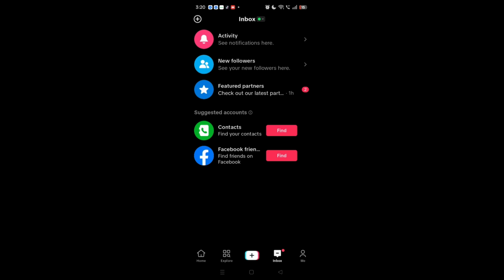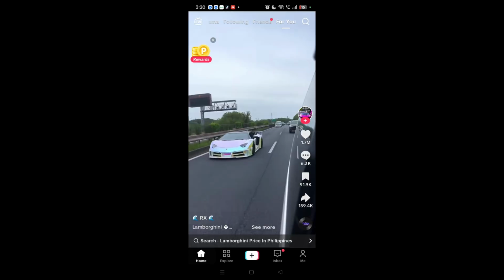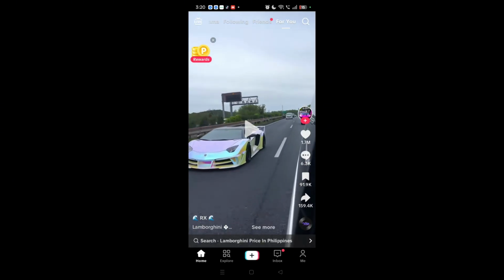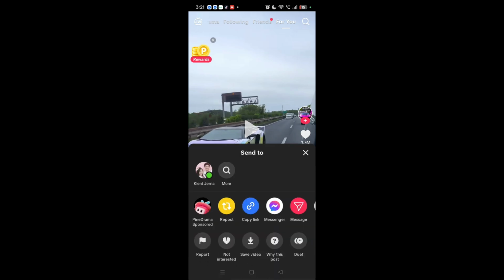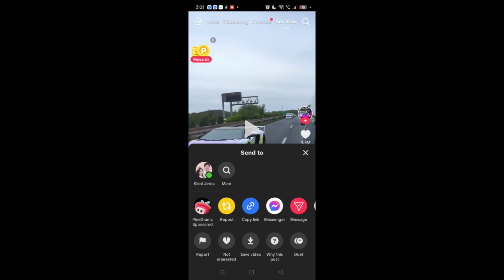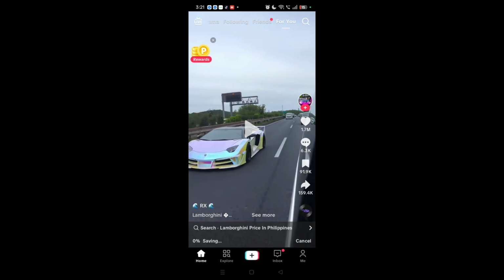TikTok Lite Video Download — Fastest Way to Save Any Video Without Losing Quality in 2026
Want to save TikTok Lite videos in the best possible quality? In this 2026 guide, we'll show you the fastest way to download available videos, where they're saved, and what to do when the download option isn't showing. 📱⬇️

Watch the full tutorial to save TikTok Lite videos quickly and avoid unnecessary quality loss. 🚀